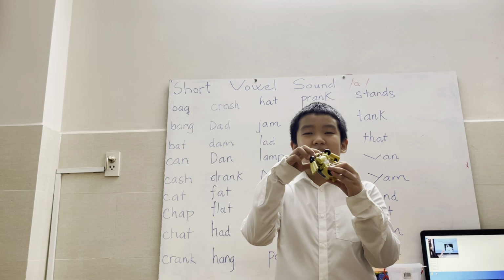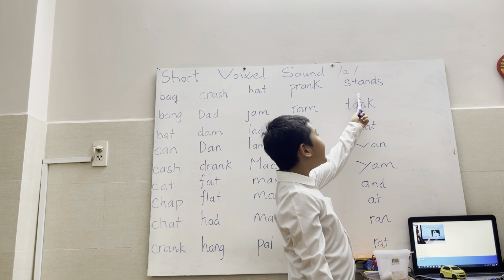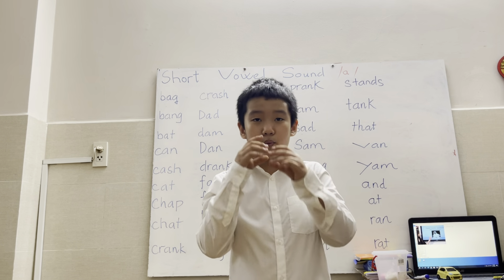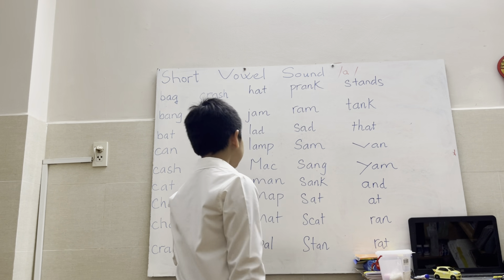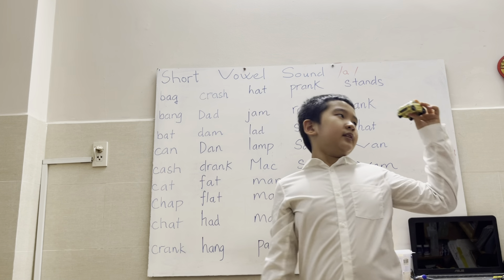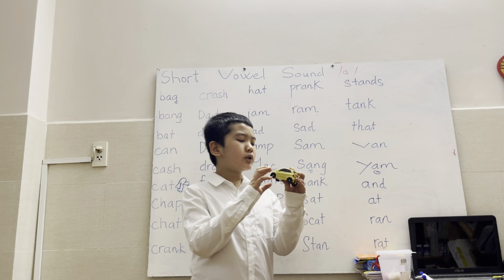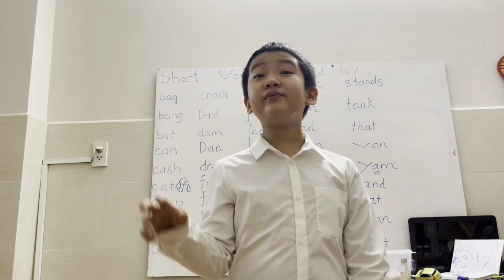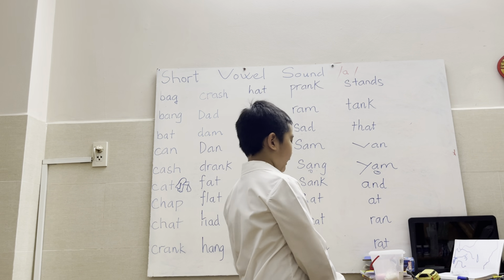Short Vowel Sound / a/